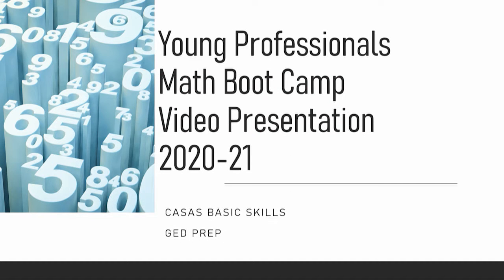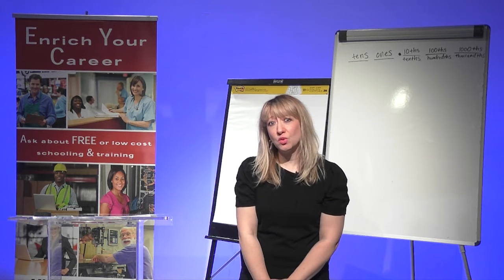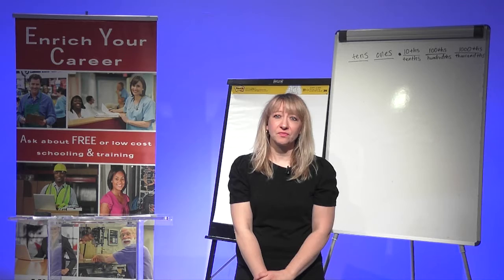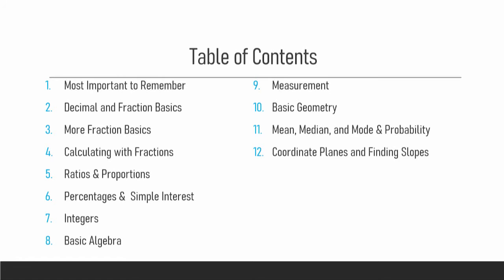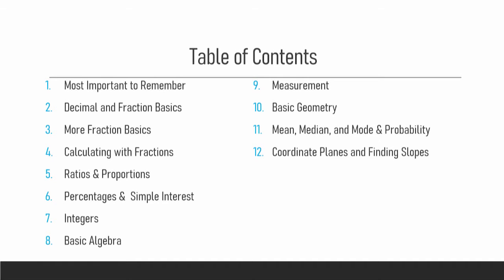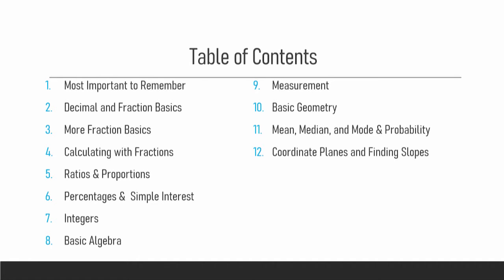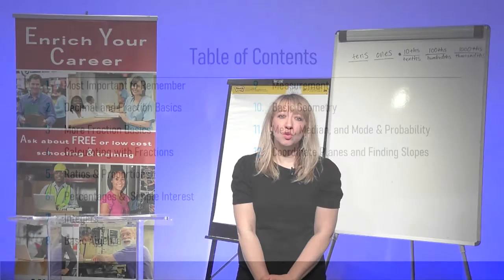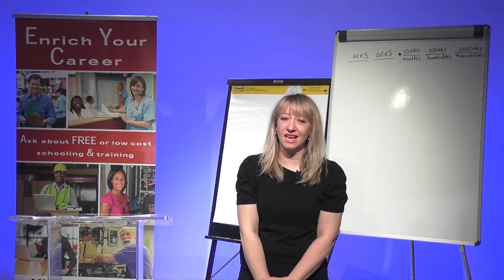Math Bootcamp: Introduction and Table of Contents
Macomb/St. Clair Michigan Works! Young Professionals